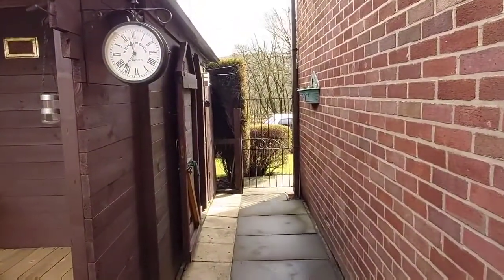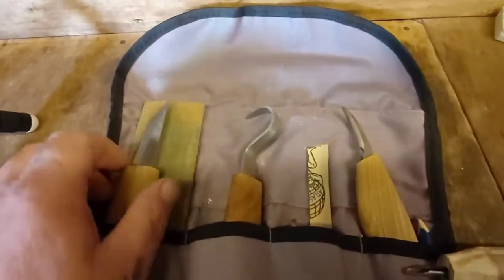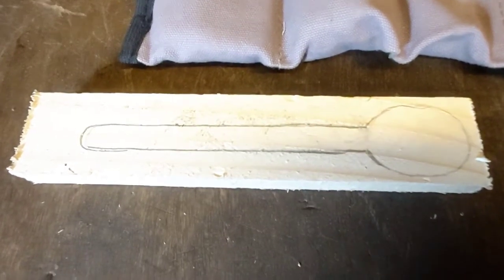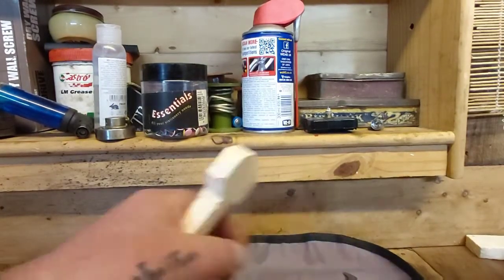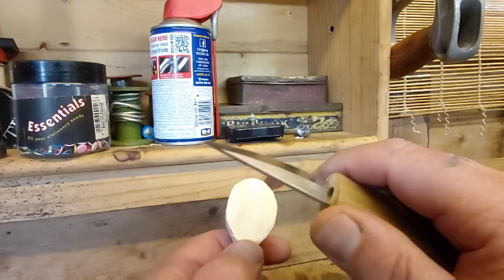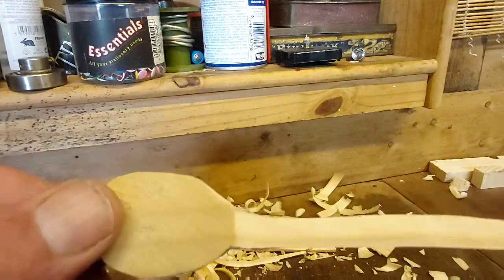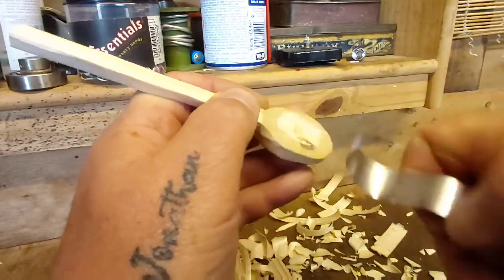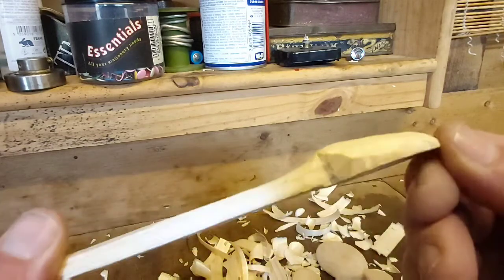Basic spoon carving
Quick video of basic spoon carving for beginners. All safety equipment should be worn